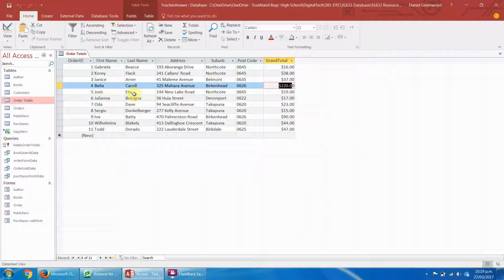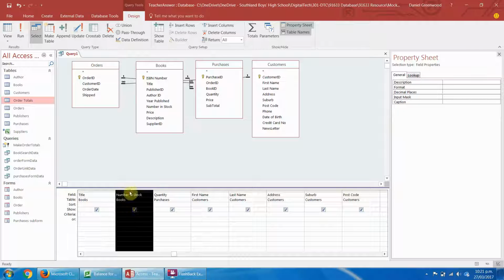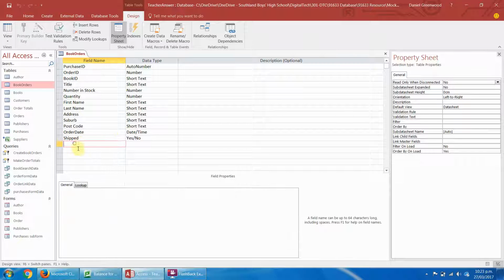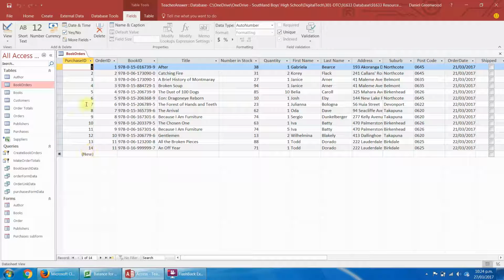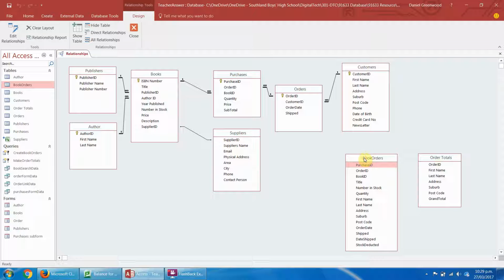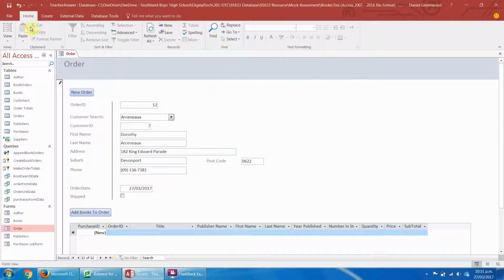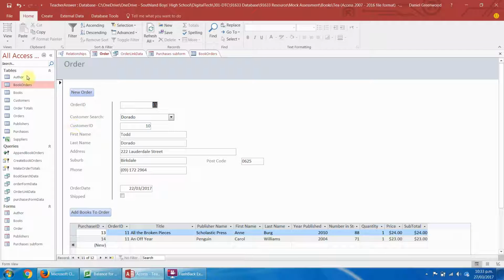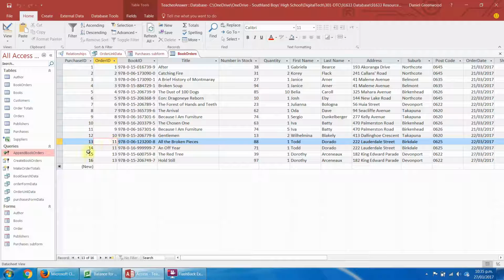Access OrderBook table and append query NCEA L3